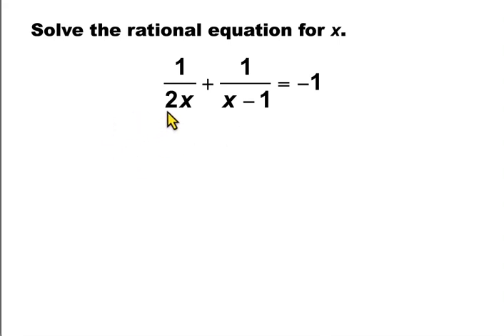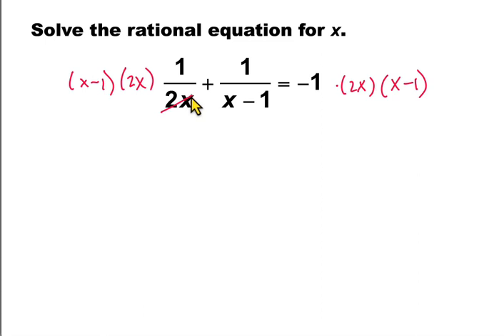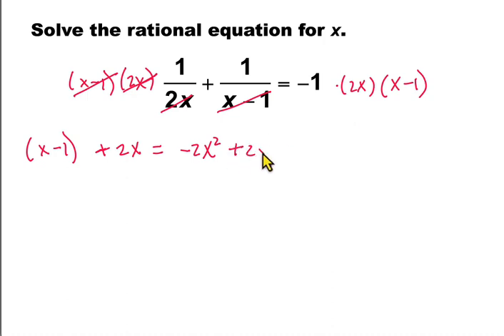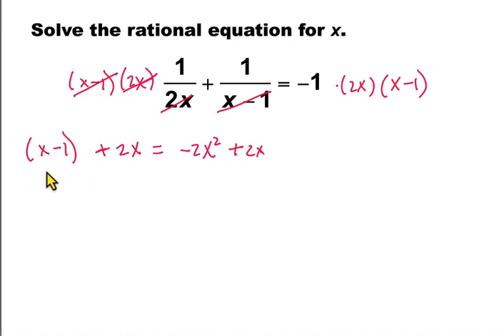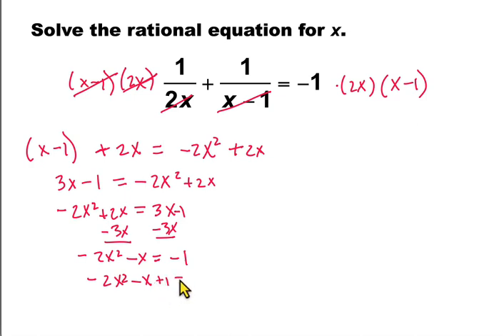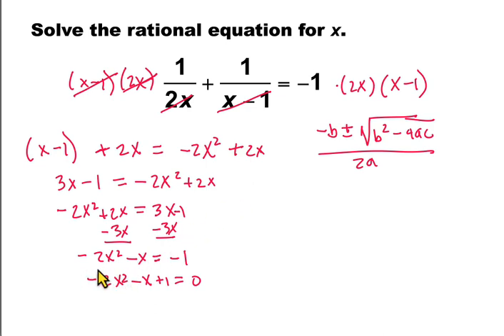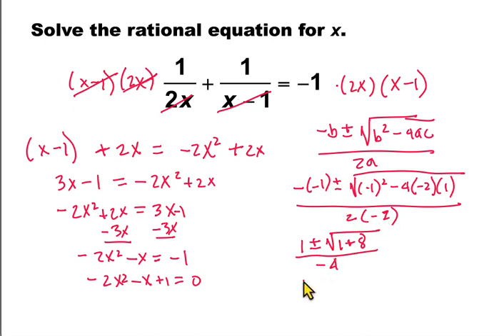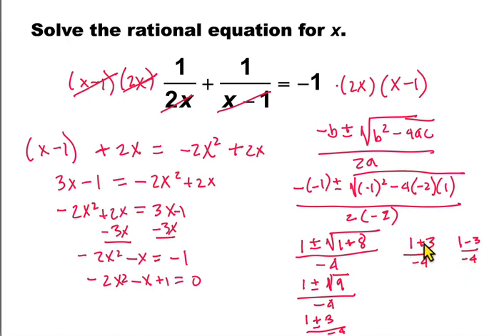Math Examples: Solving Rational Equations in One Variable: Example 5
This is part of a collection of video tutorials on solving rational equations in one variable.